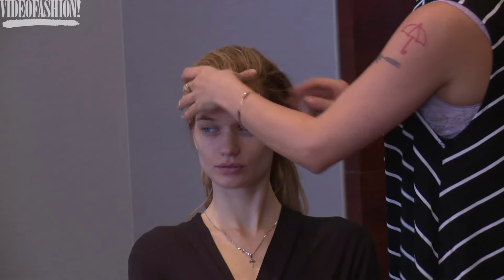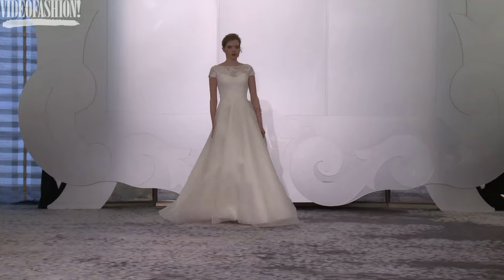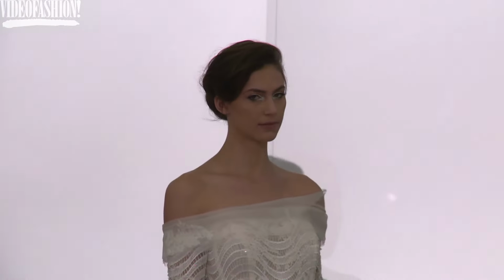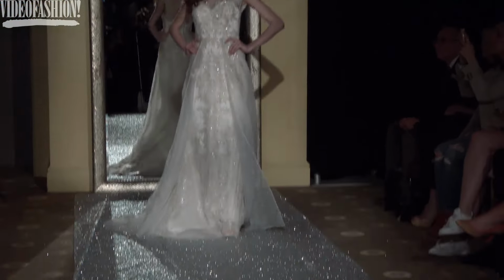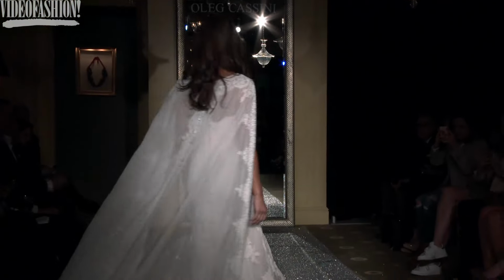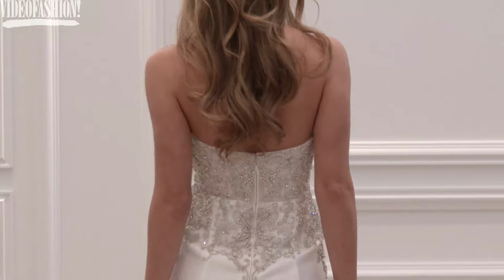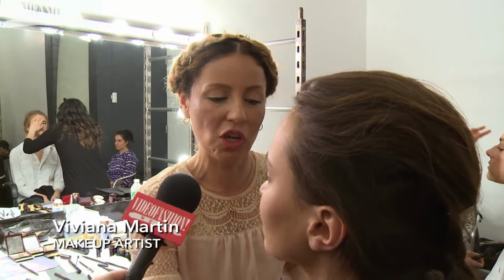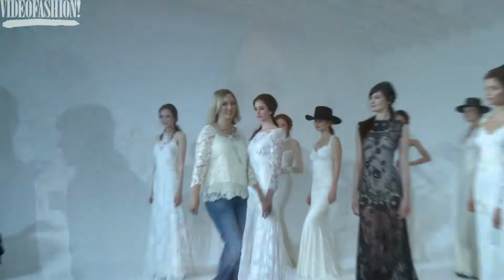VF Bridal: Eternal Flame | Oleg Cassini, Anne Barge, Rita Vinieris, Claire Pettibone and more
In this issue of Videofashion Specials, the timeless appeal of an Oleg Cassini bridal gown comes from the infinite inspiration of style icon Jacqueline Kennedy! Looking to the Kennedy White House, and that magic time when Cassini designed for First Lady Jacqueline Kennedy, a bride can have her own “Camelot” moment. Anne Barge captures the beauty of French gardens in each of her 23 eternally elegant wedding dresses. Pastel shades and classic silhouettes make for everlasting romantic bridal gowns. Rivini designer Rita Vinieris presents a delicate bridal collection inspired by the playfulness of light, with particular homage to a painting by water colourist J.M.W. Turner. Plus, don’t miss Claire Pettibone's Western-inspired bridal collection!

Videofashion Specials Bridal Vol. 7#4 "Eternal Flame" Spring 2016

Videofashion is the #1 source for fashion video — since 1976! We are home to the world's largest privately-owned archive of fashion video, spanning five decades. If you are a documentarian or archivist looking for fashion footage/video, contact us today to find out how you can take advantage of the world's largest archive of fashion news video.